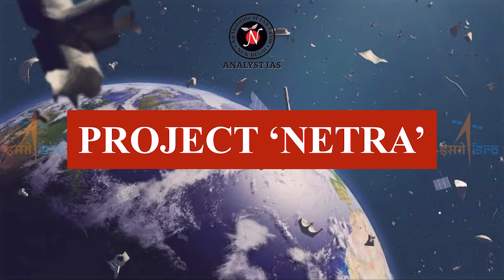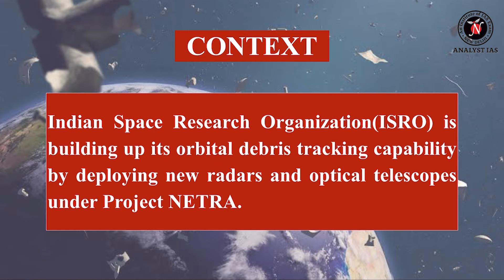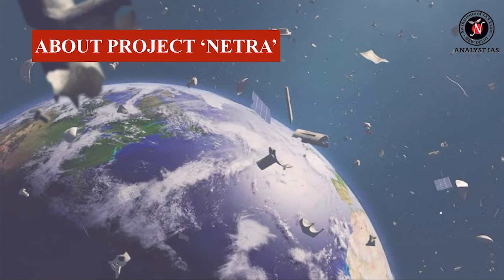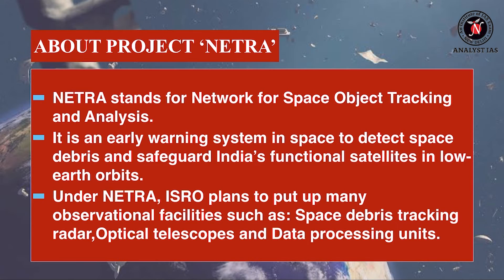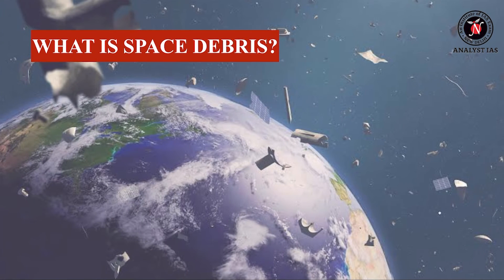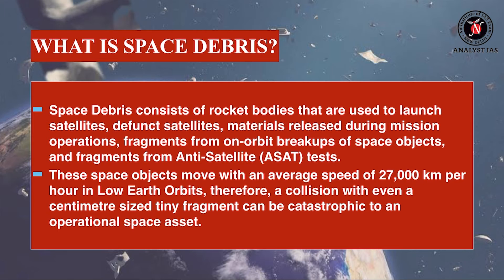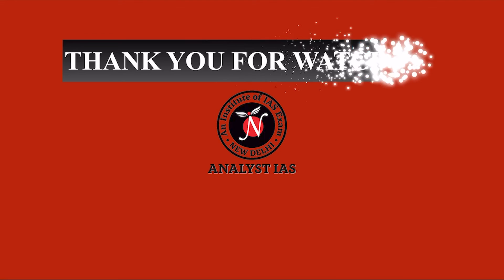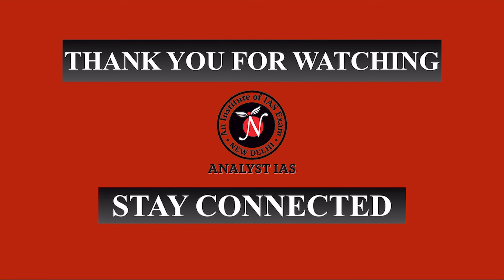Project ‘NETRA’ | Focus of the day | Analyst IAS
Hello Everyone
In this video we have discussed about Project  'NETRA'.

01, R Block, New Rajinder Nagar, Delhi -60
land mark - DI khan School Campus, R block, Delhi 60